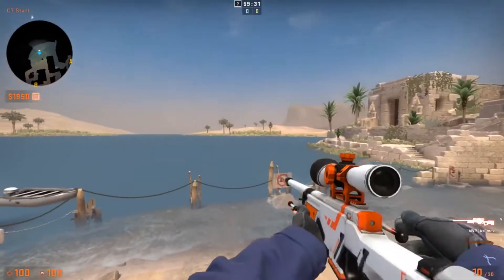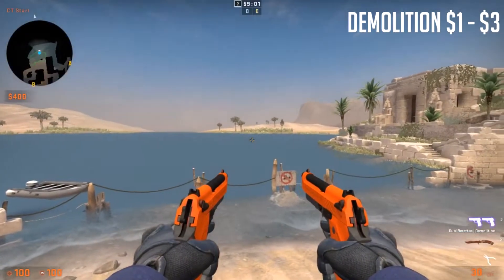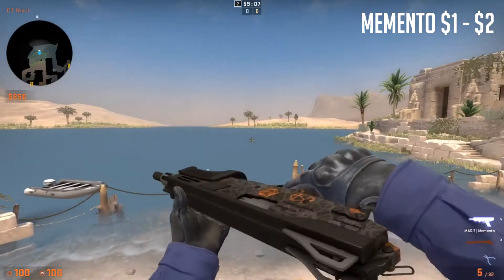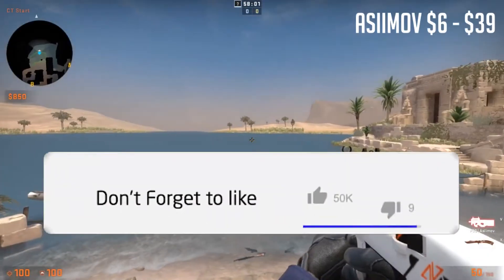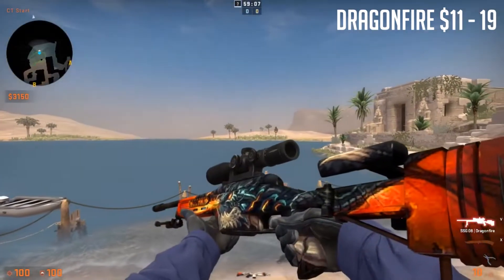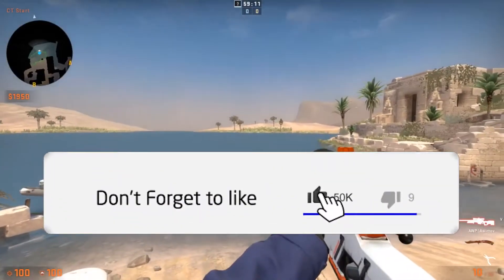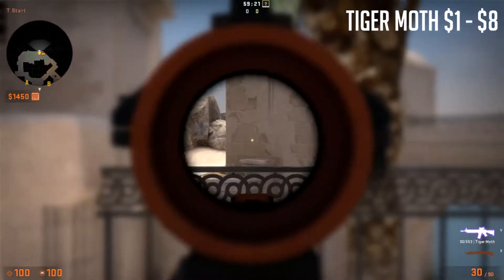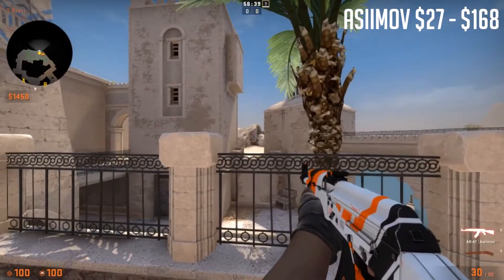CS:GO Orange Loadout : Best CSGO Orange Loadout (Updated) *2022*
Budget Orange CS:GO Loadout : All Skins (2022)

Hey guys! Today I show you a really cool orange loadout for CS:GO! some of the skins are at a reasonable price and some are not.